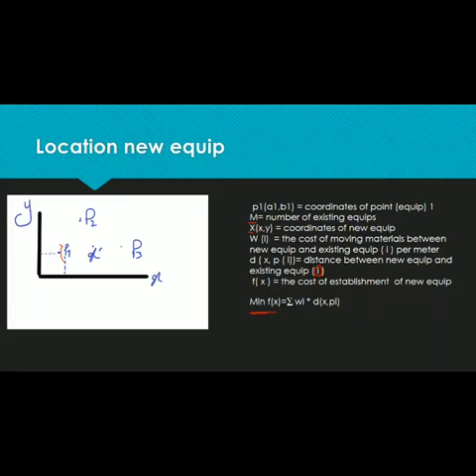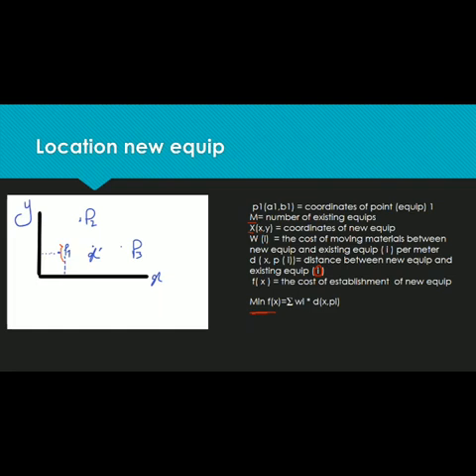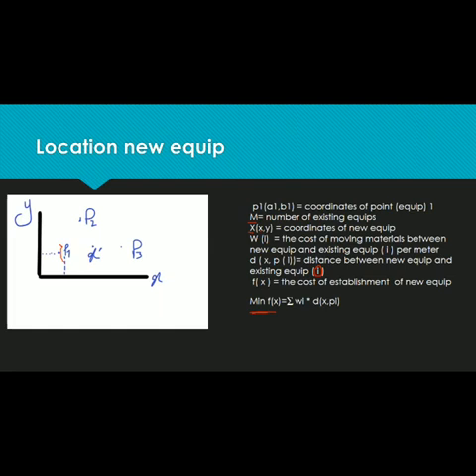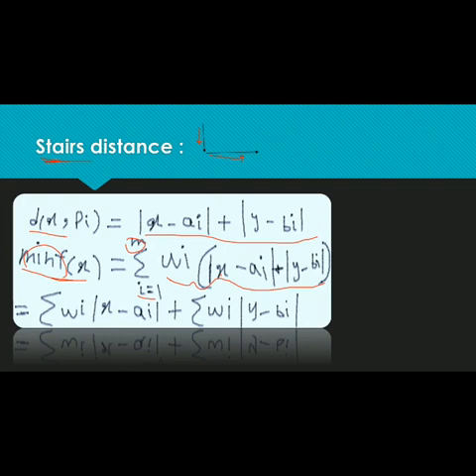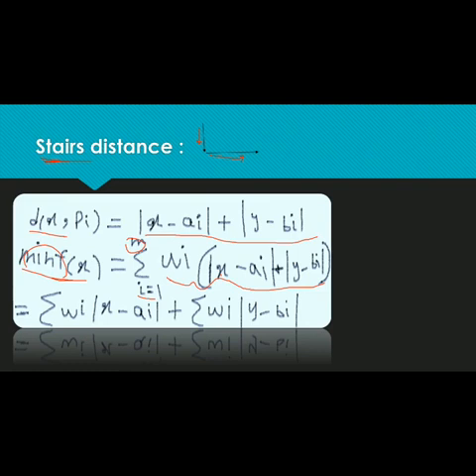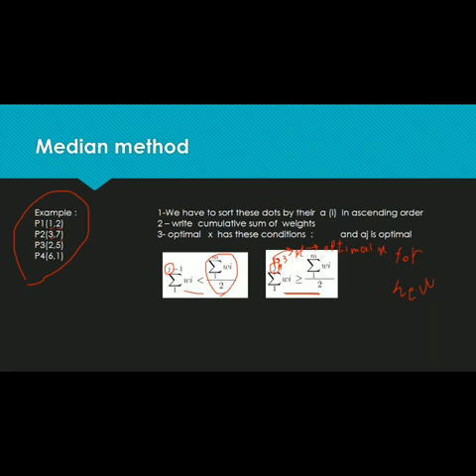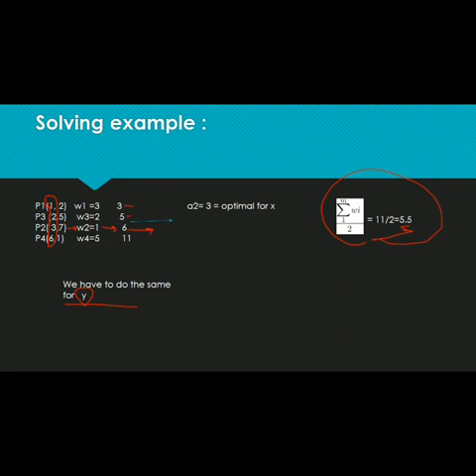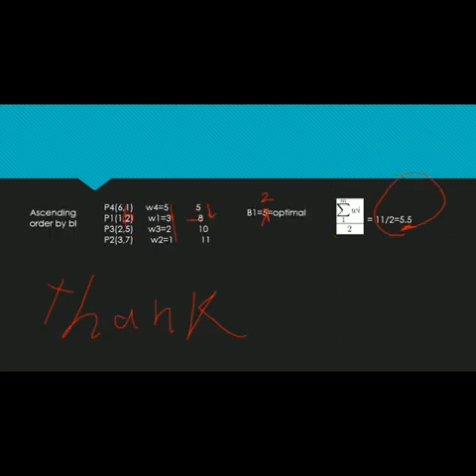facilities planning #3: locating new equip , median method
facilities planning #3: locating new equip
 I hope this video help students to pass this course easier
it's about  locating new equip : the median method